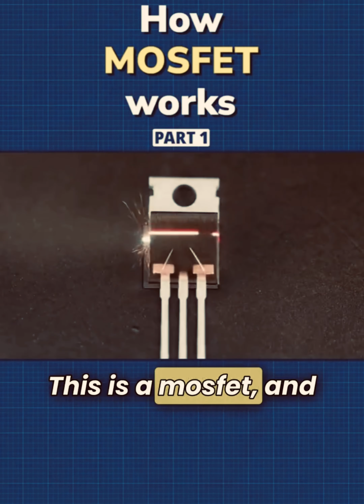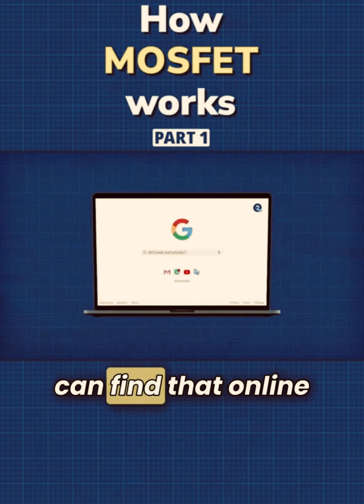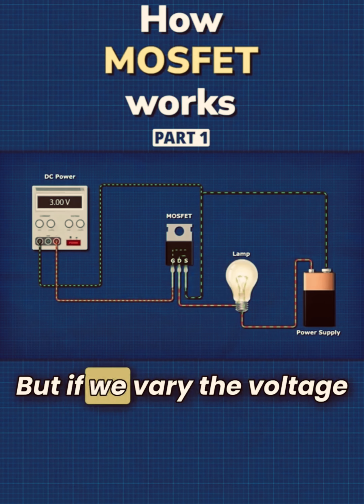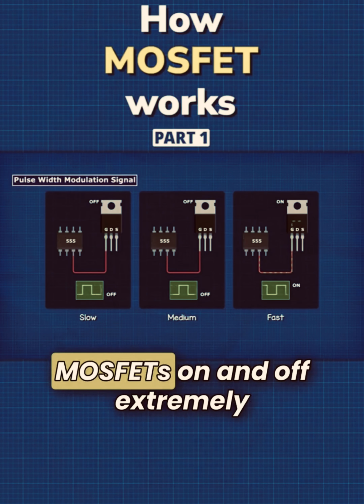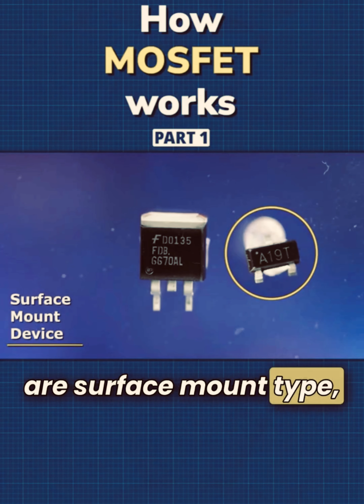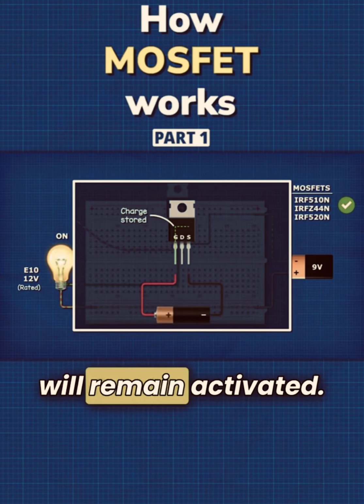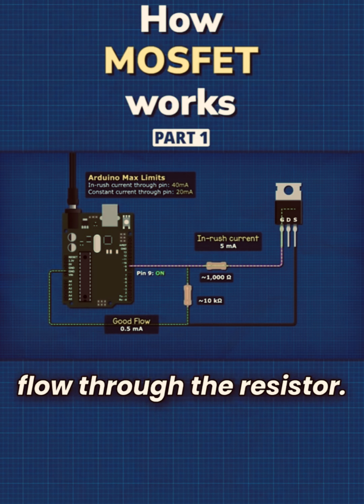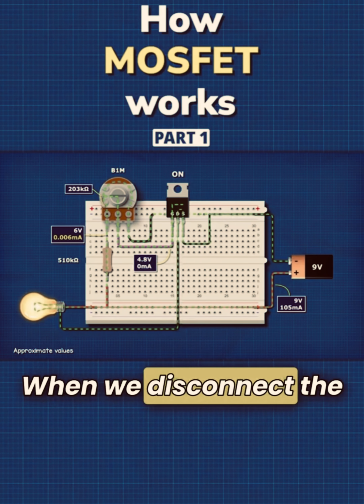“Mastering MOSFETs: Complete Guide for Engineering Students | Types, Working Applications Explained”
Unlock the secrets of MOSFETs (Metal-Oxide-Semiconductor Field-Effect Transistors) in this complete tutorial for engineering students! Whether you’re studying electronics, electrical engineering, or preparing for exams, this video covers everything you need:
 • What is a MOSFET?
 • Working principle with animations
 • Types: NMOS, PMOS, Enhancement & Depletion Mode
 • Characteristics and VI Curves
 • MOSFET vs BJT
 • Real-life applications in circuits
 • Common questions and mistakes

This is your ultimate guide to MOSFETs, ideal for BTech, Diploma, and PU/TU university students. Make sure to watch till the end for bonus exam tips and circuit analysis tricks!